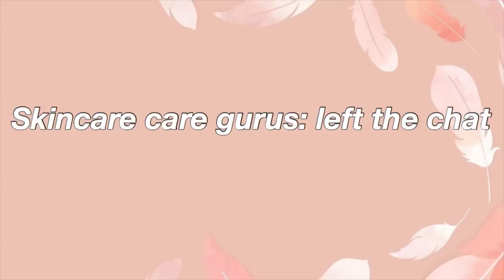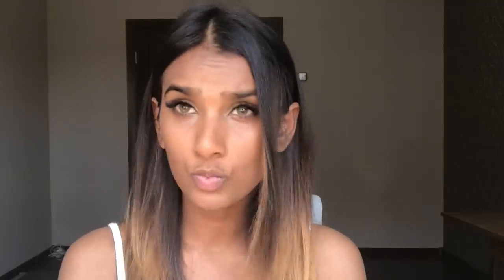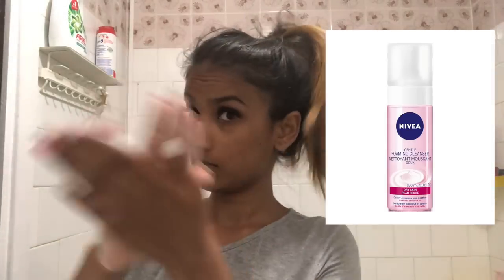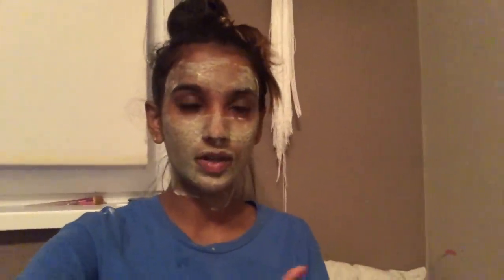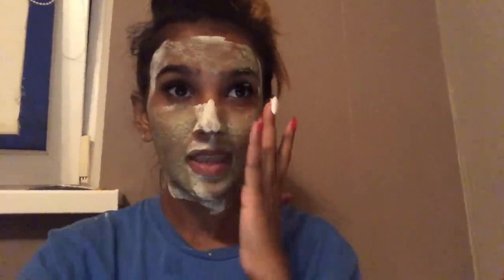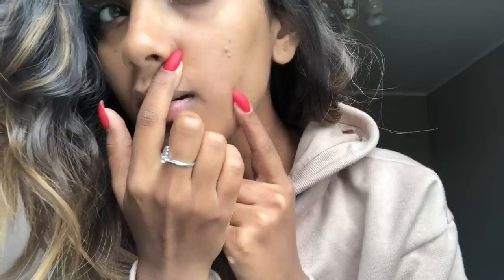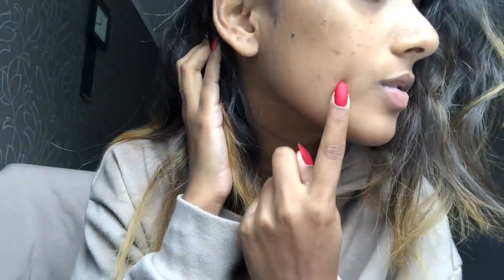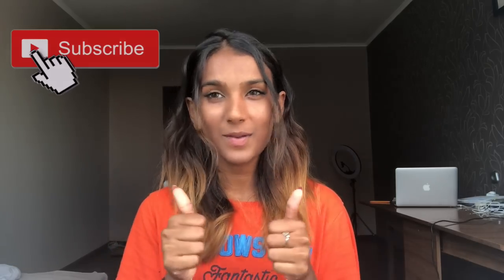I Applied Lemon On My Face For A Week & Here's What Happened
Hi guys,
So in this video I applied  Lemon on my face for seven days straight!!
I know we have all heard the benefits of lemon but does it really work tho?
Watch the video to find out if lemon actually gives you clear skin and fades away your dark spots or does it make it worse?

*  ТТDeye: nimesha
* BelleGlory: nimesha
* Sudtana: nimesha15